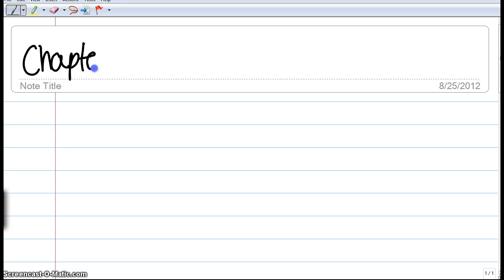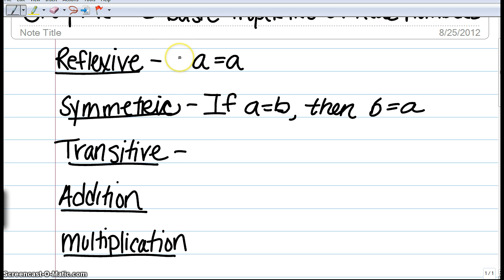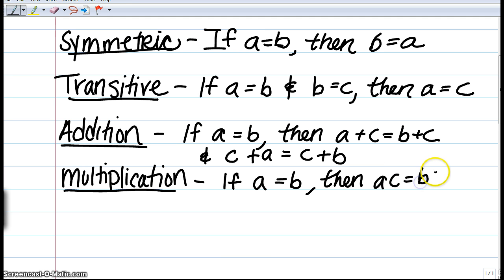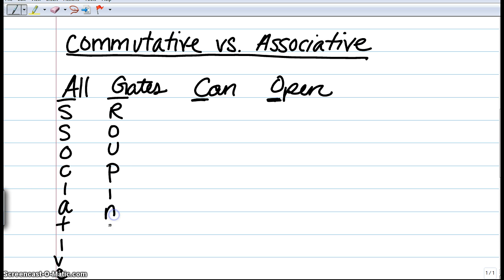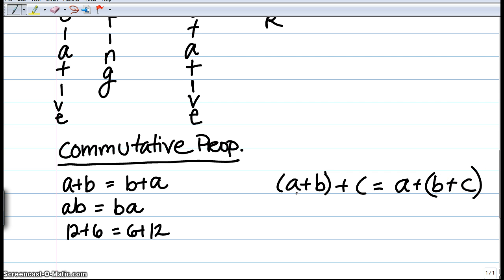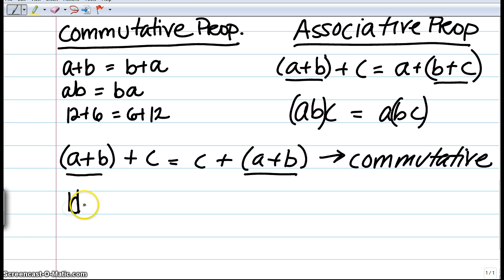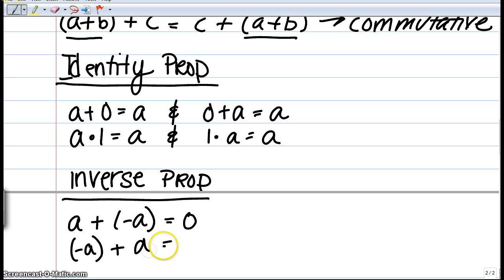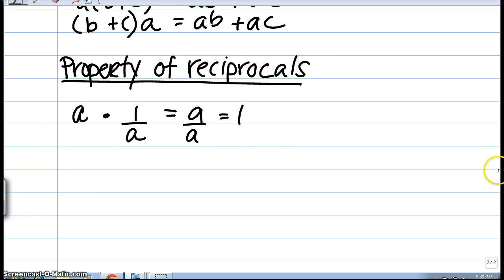Chapter 1-3 Basic Properties of Real Numbers